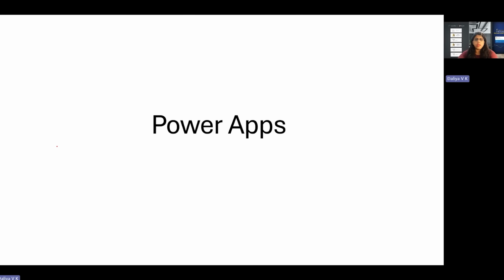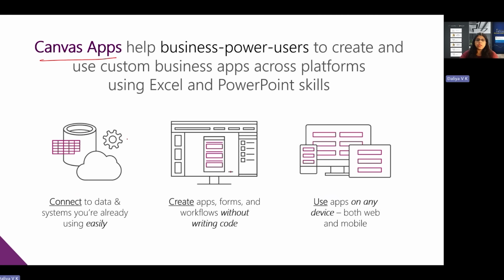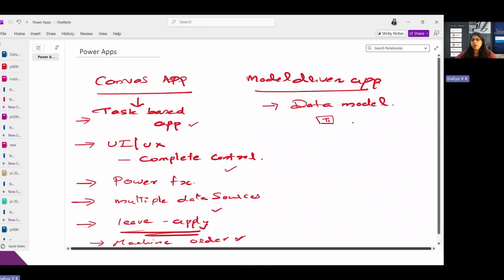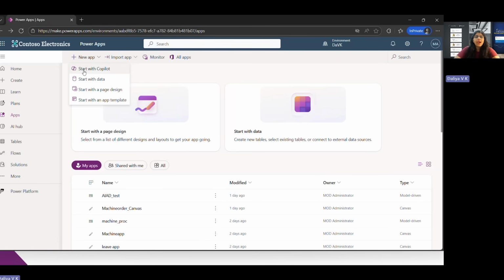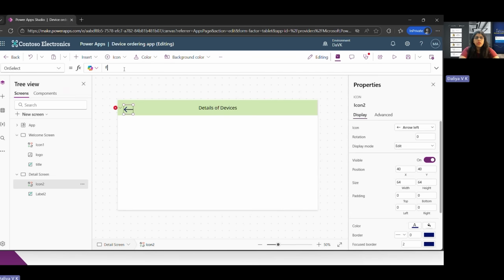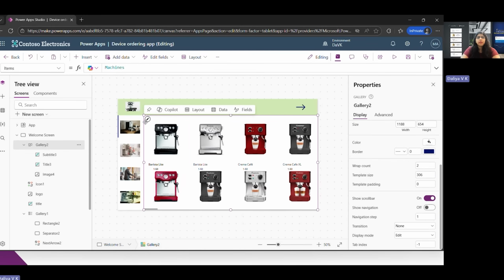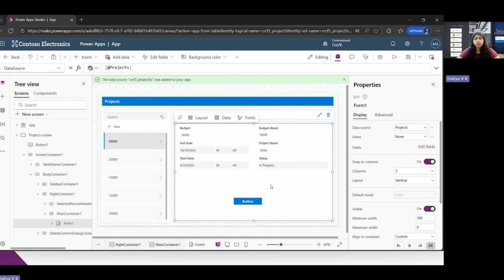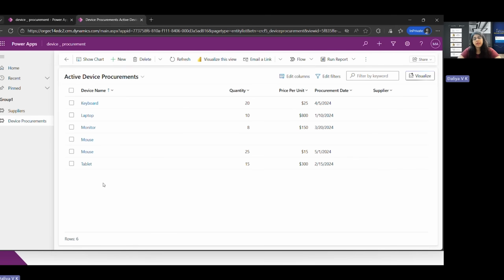Microsoft Power Apps Tutorial for Beginners | Traditional Vs Copilot (Step-by-Step)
Learn how to build powerful business applications—without heavy coding!

In this video, we introduce you to Microsoft Power Apps, a key component of the Microsoft Power Platform, and show you how to create scalable, low-code applications for real business needs.

Whether you're a beginner, developer, or IT professional, this tutorial walks you through the fundamentals of Power Apps and demonstrates how organizations can rapidly build apps using intuitive drag-and-drop functionality, powerful Power FX formulas, and seamless integrations with multiple data sources.

 In this step-by-step guide, you’ll explore:

- What Microsoft Power Apps is and how it works

- Differences between Canvas Apps and Model-Driven Apps

- Key Power Platform components like Dataverse and connectors

- How to build a Canvas App from scratch

- Traditional app-building vs Copilot-assisted development

- How to add business logic using Power FX

We also showcase how Microsoft Copilot in Power Apps accelerates app development, making it faster and more intuitive than ever.

This video is perfect for anyone looking to get started with low-code development, automate workflows, or build business applications efficiently using Microsoft technologies.